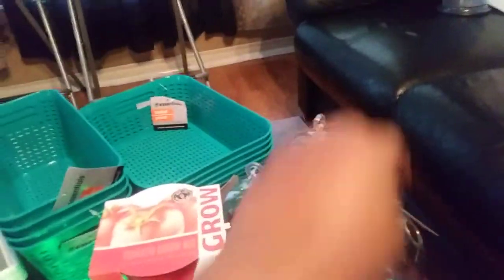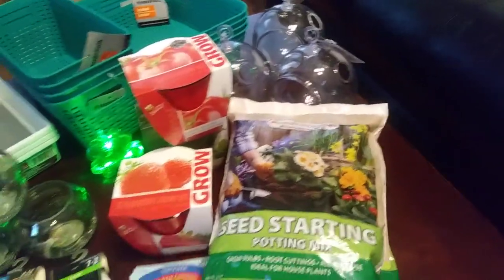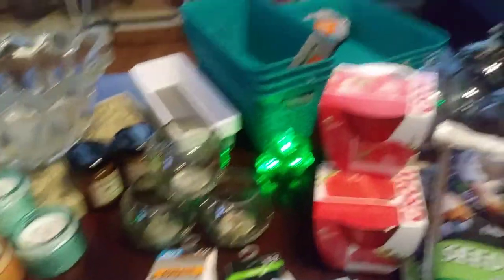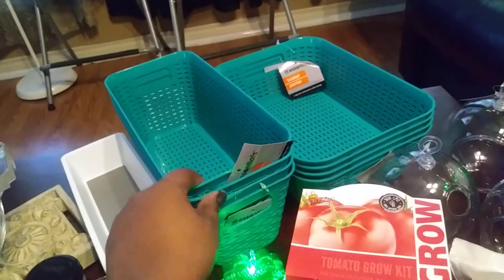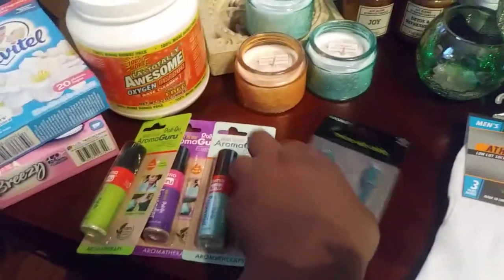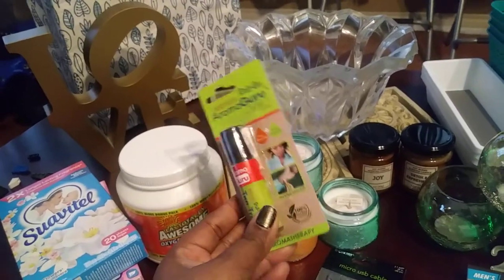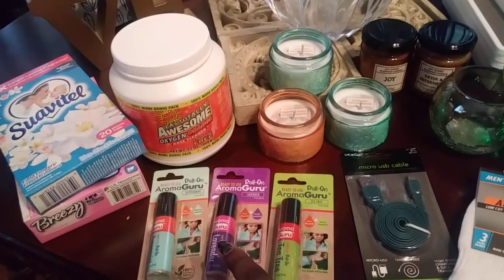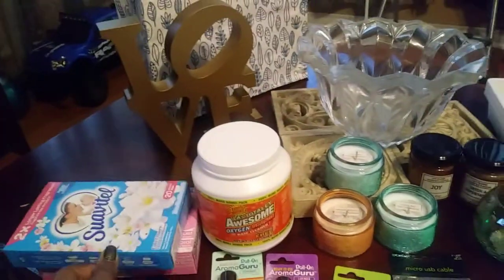Dollar Tree Haul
Are you going To?

Have you Thumbs Up yet?

Today's trip was crazy crowded it was so that's why I didn't vlog today's trip but I enjoyed sharing all of my items I bought with each and everyone of you...